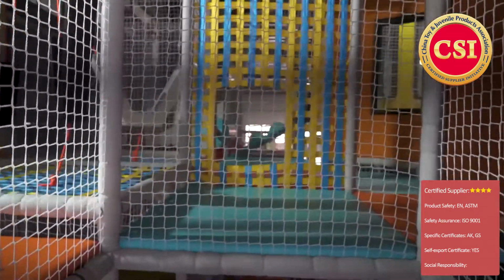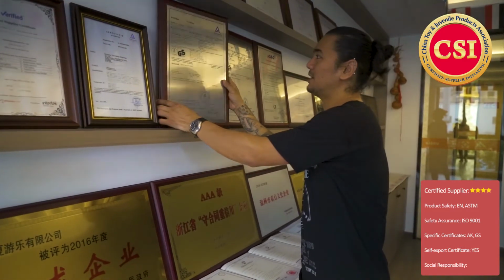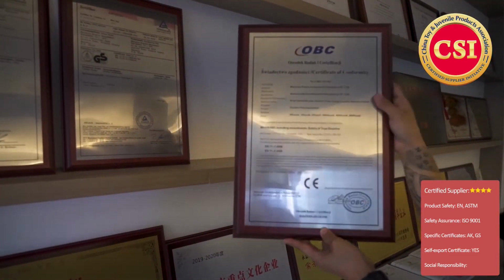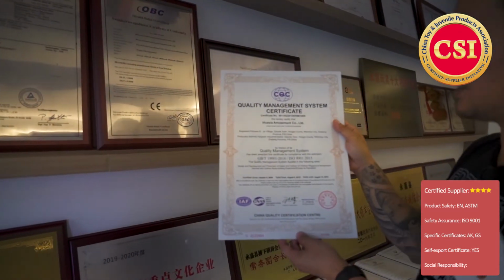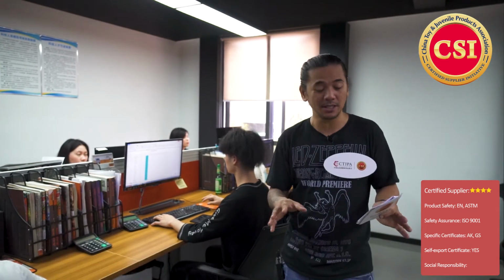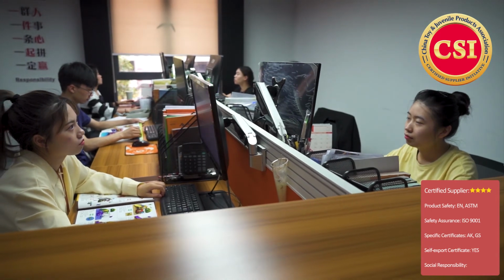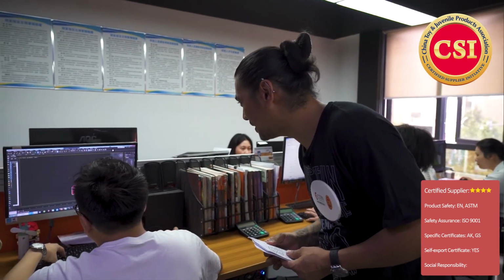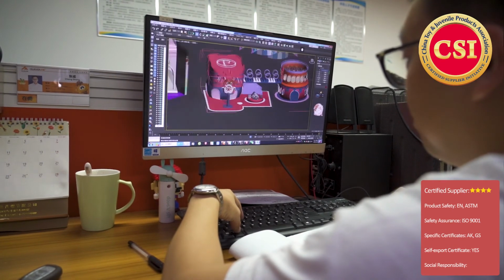Toy Factory Tour--Certified Supplier Huaxia Amusement Co.,Ltd (Vasia)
Huaxia Amusement Co.,Ltd was founded in 2000. The main products are indoor playground, outdoor playground, trampoline and rope course. It is a manufacturer of amusement equipment, sports facilities, preschool supplies, and leisure experience products that integrates development, research, production and sales.